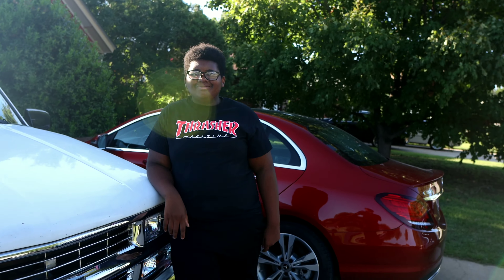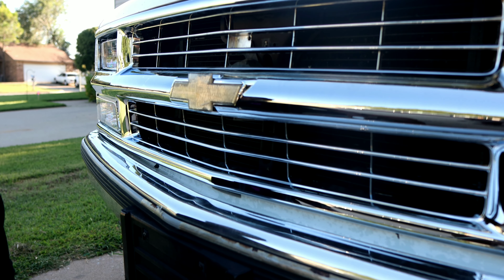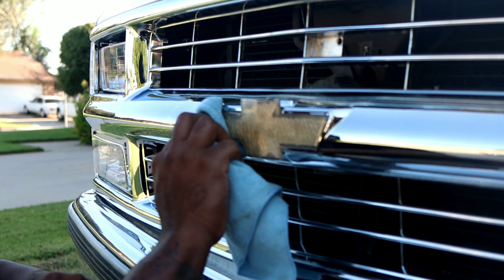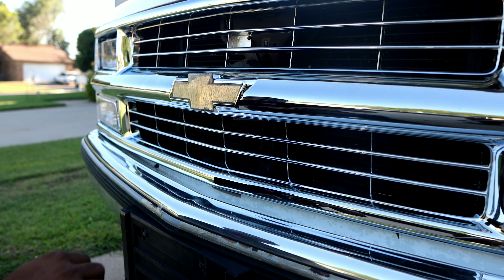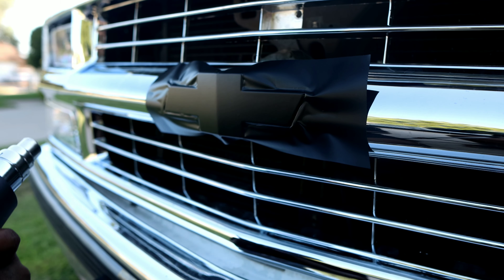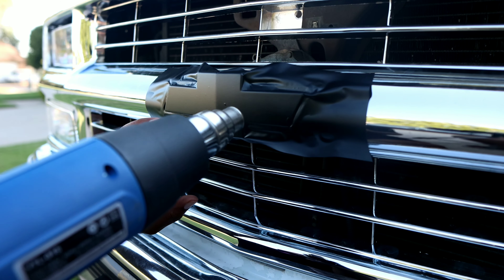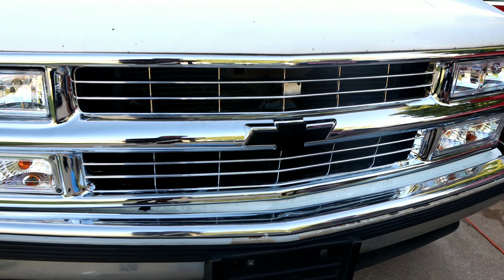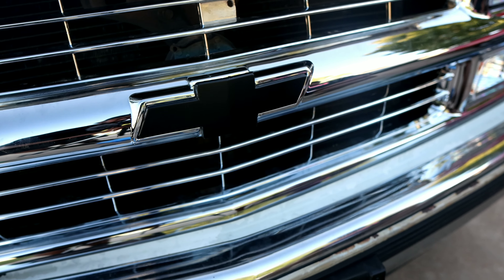VINYL WRAP CHEVY EMBLEM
how to blackout chevy emblem in 5 minutes
How to change your Chevy Emblem from gold to black without replacing them.  Chevy bowtie blackout installation.

THIS IS MY 1995 OBS EXTENDED CAB CHEVY C1500. I really APPRECIATE all the love we've received about the truck,  I'm just as excited to see where we go..  Thanks for stopping by friend.

I.G. MAC_YT
SNAPCHAT.  COOLDADDYLIFE

MAC OR DIE TV 100